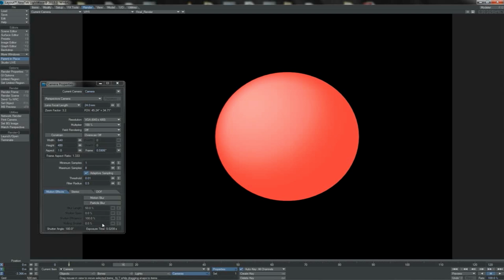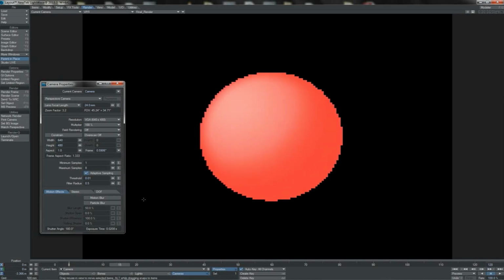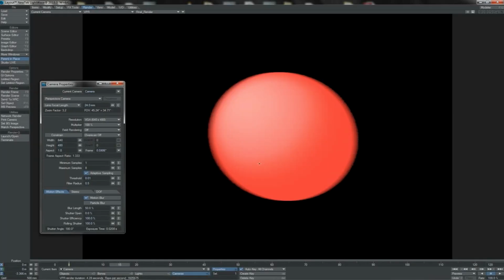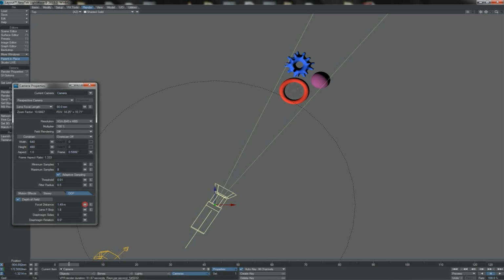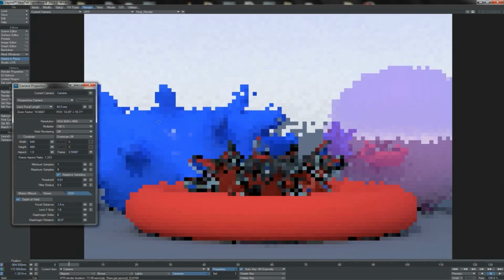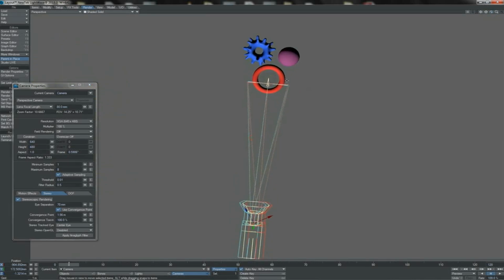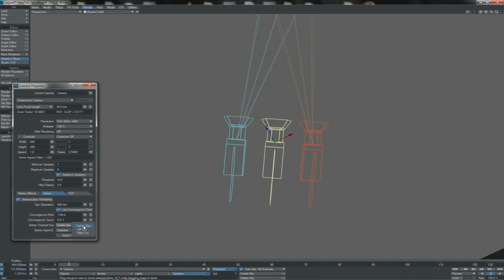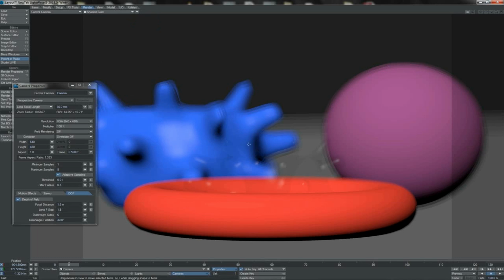Lightwave 3D Camera Effects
Lightwave 3D Camera Effects by Craig Comins